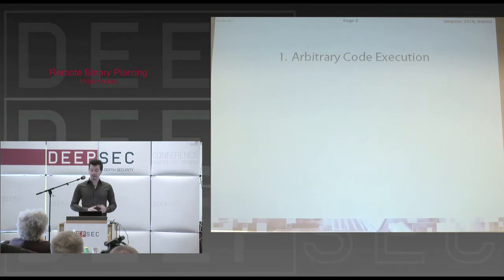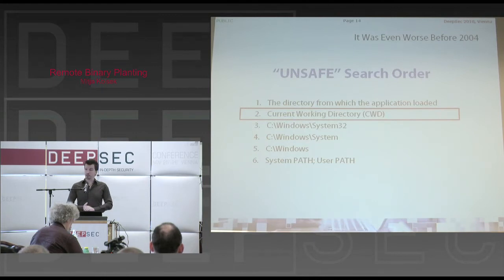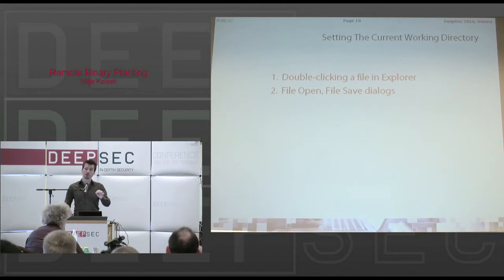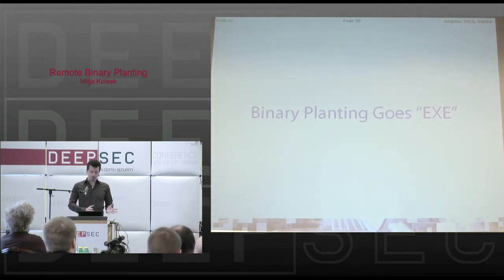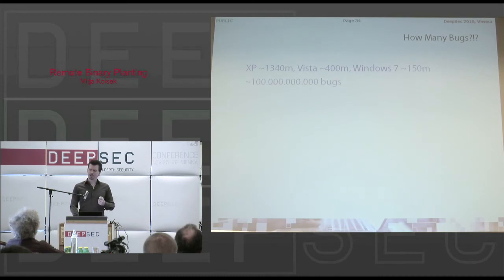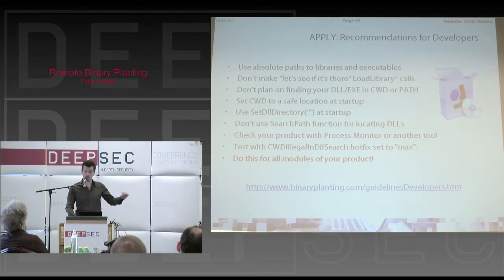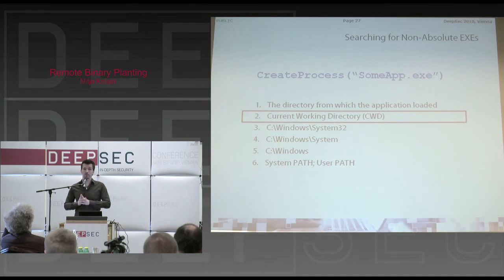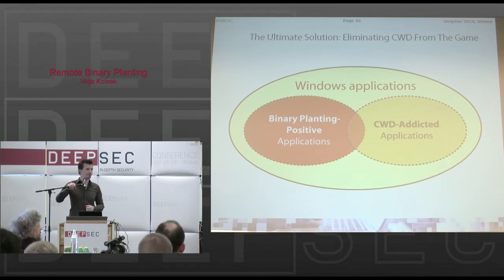DeepSec 2010: Remote Binary Planting -- An Overlooked Vulnerability Affair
Speaker: Mitja Kolsek, ACROS Security

The binary planting vulnerability, although documented for over a decade, remained overlooked by researchers and developers alike - until now. Our research hopes to put it in its rightful place on the top 10 lists where it seems to belong. Binary planting is an attack method where an attacker places a malicious executable on a local or network drive, possibly on the Internet, from where a vulnerable user's application will load and execute it.

The main enabler for this attack is the fact that Windows include the current working directory in the search order when loading executables. In order to perform the research, we developed a tool for monitoring how applications set their current working directory and how they load their binaries. We launched the tool against more than 200 leading Windows applications.

The results were surprising: almost every one of them was vulnerable to remote attacks. More than 520 vulnerabilities we discovered in these applications amount to roughly 100,000.000,000 (yes, that's a hundred billion!) holes in existing computers worldwide. In many cases, the malicious binary is loaded immediately after a user double-clicks a remote document, which we dubbed a \double-click-bang" effect. (Such bugs can easily be turned into worms.) Live attack demonstrations for various types of these vulnerabilities will show how easily exploitable many of them are.

We will show how Windows Explorer and most of the leading file management alternatives make it easier to exploit these bugs, and explain why Microsoft can't implement any quick fixes to eliminate them without breaking many existing applications. Apart from collecting binary planting bugs, our research aimed to discover the root causes of their existence. We will show the common mistakes developers make to introduce binary planting vulnerabilities in their products, and try to explain why they make them. We will also see how an application can become vulnerable when ported to another Windows platform. Finally, developers in the audience will get tips for avoiding or fixing binary planting bugs in their code, and users will learn what they can do to protect themselves.